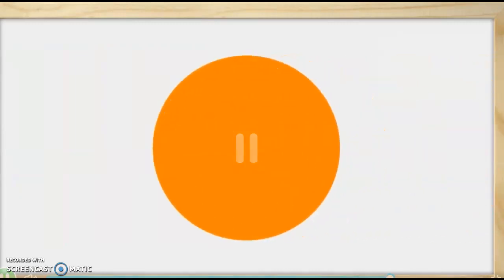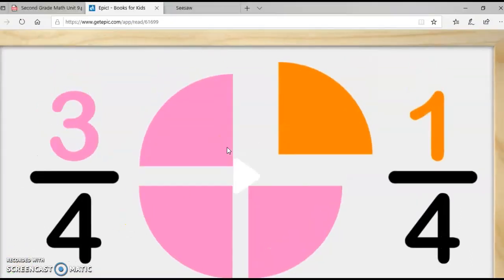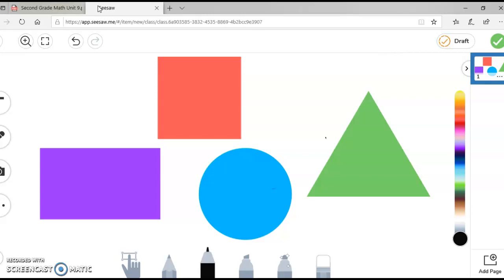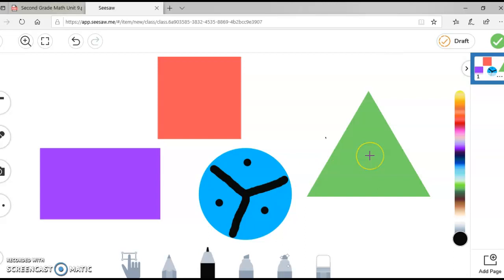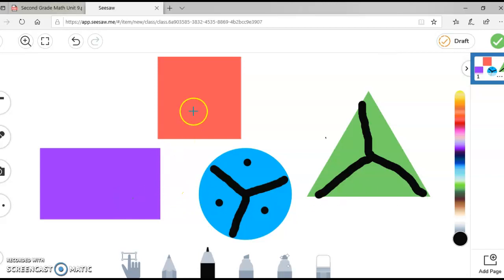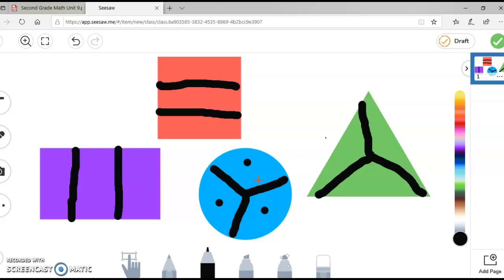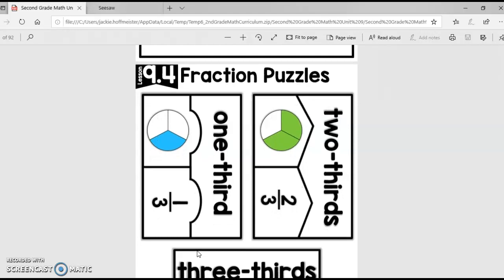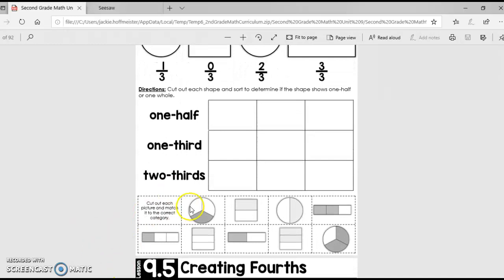math lesson 9.4